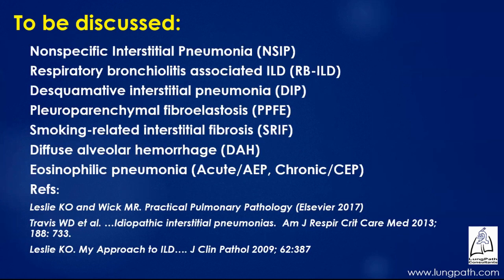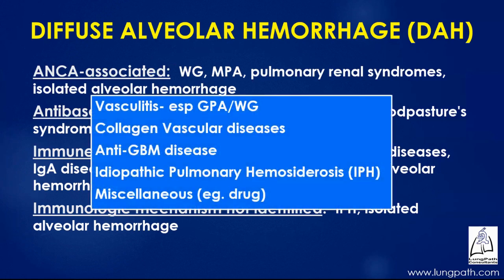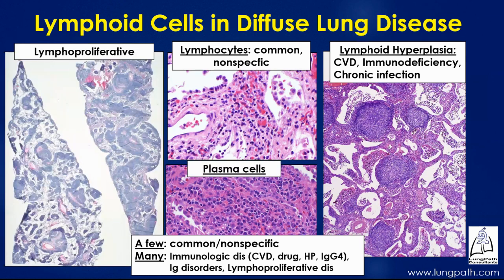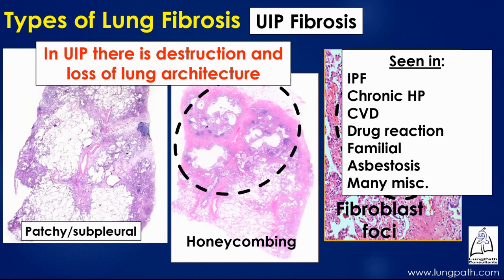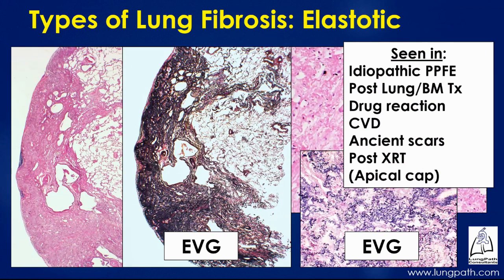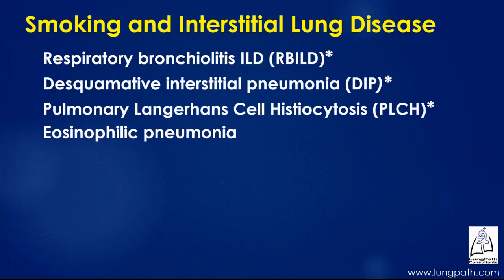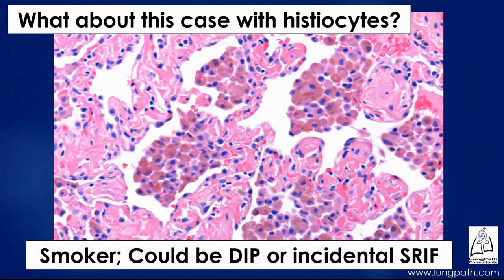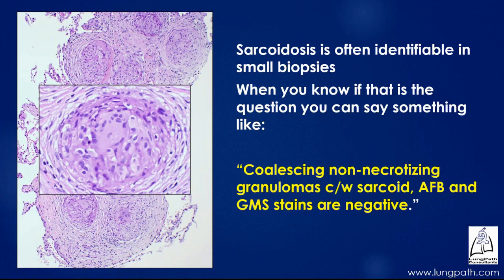Additional patterns of lung fibrosis and inflammatory infiltrates in ILD - Dr. Colby (Mayo Clinic)